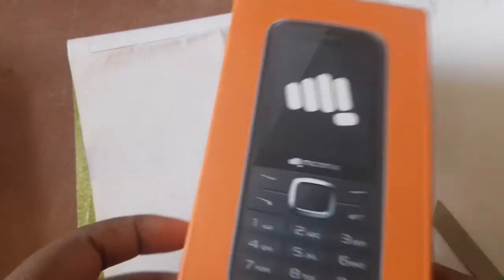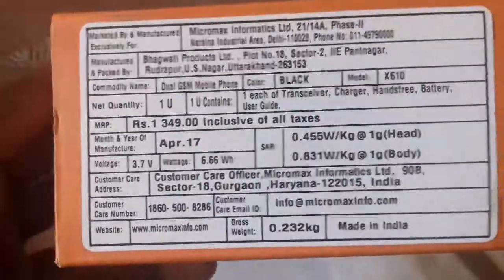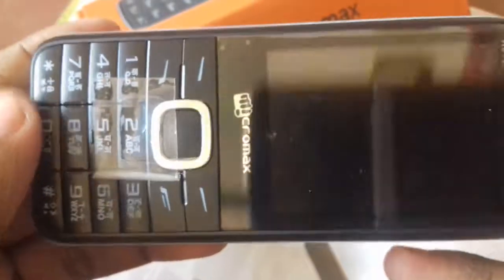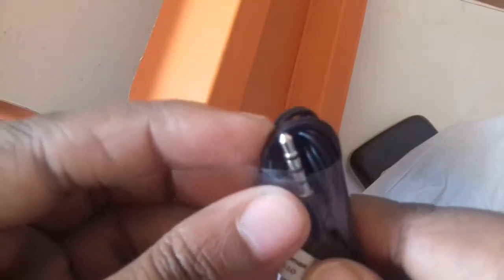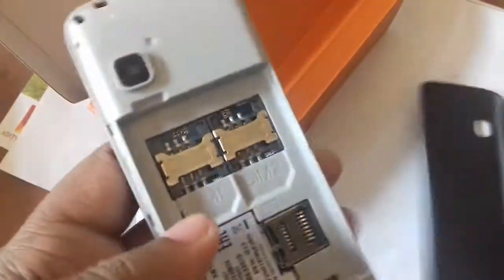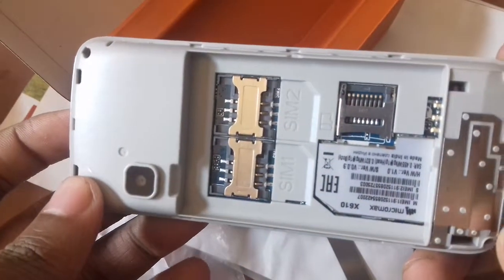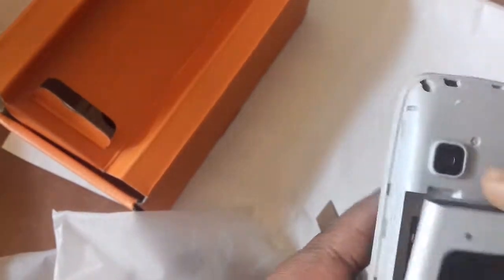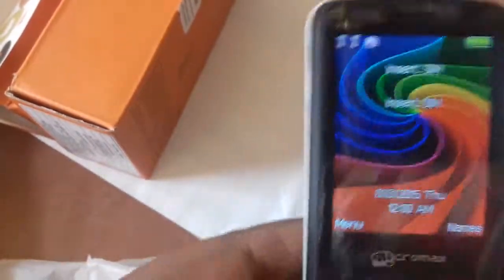Micromax x610 mobile unboxing&review #14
ujjwal_debnath